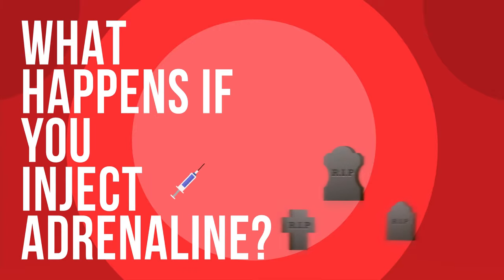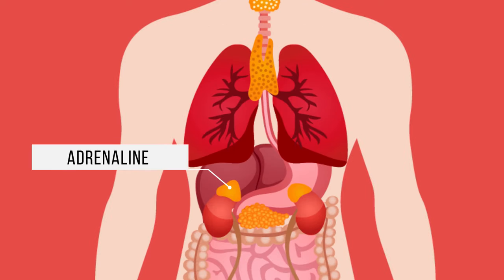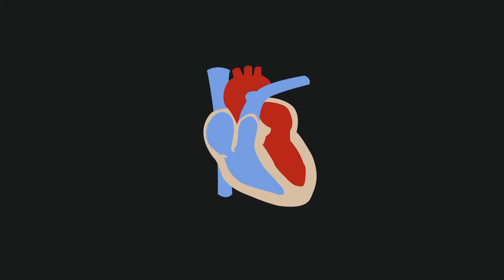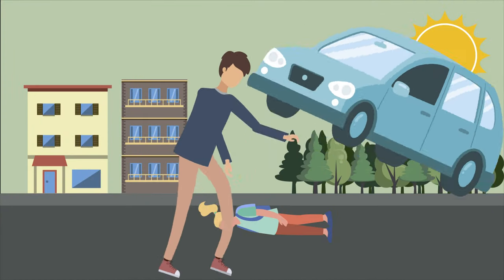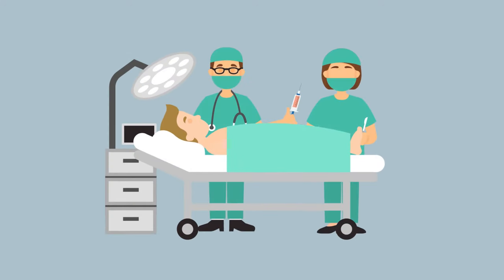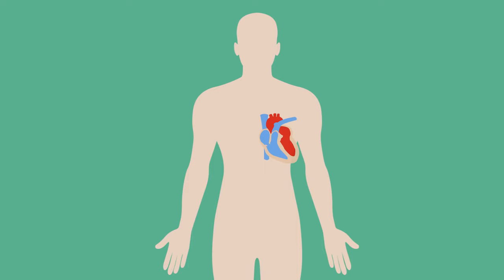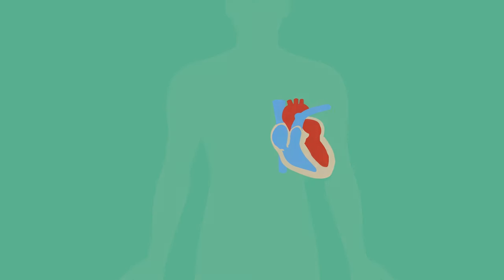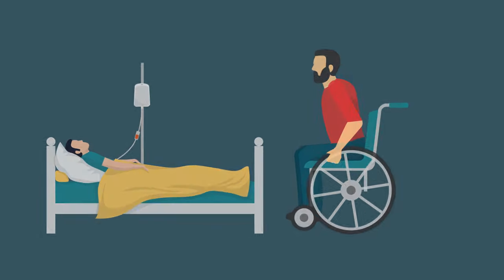What Happens If You Inject Adrenaline?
Adrenaline is a hormone released from the adrenal glands and its major action, together with noradrenaline, is to prepare the body for 'fight or flight'.

But what happens if you get an adrenaline injection? Will you feel like a superhuman or will you die instantly? Watch the video and find out!

Do you want to see our new videos more often?